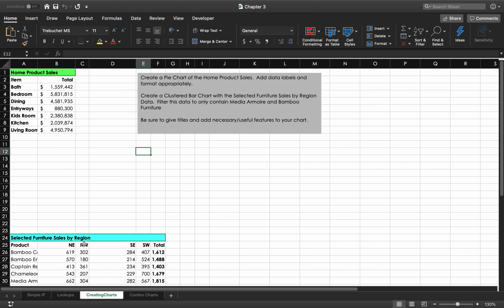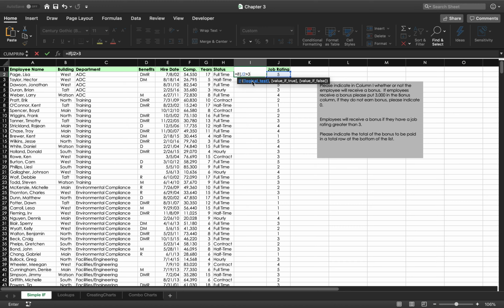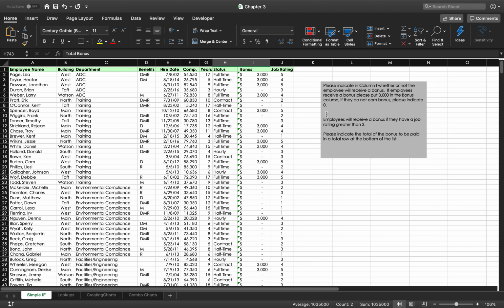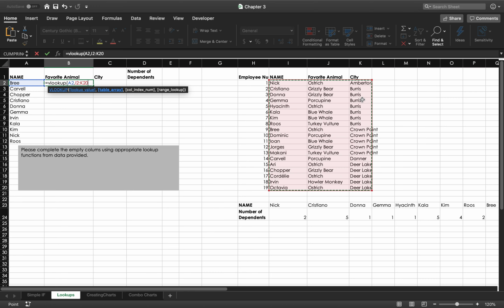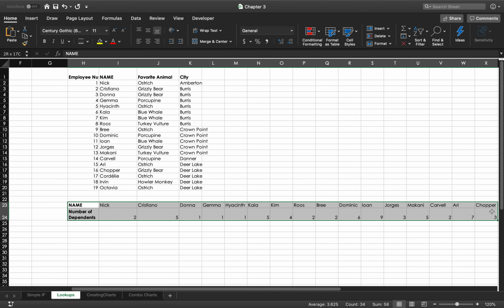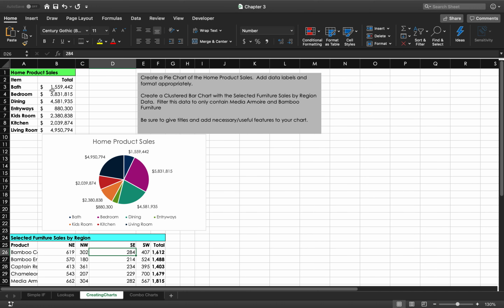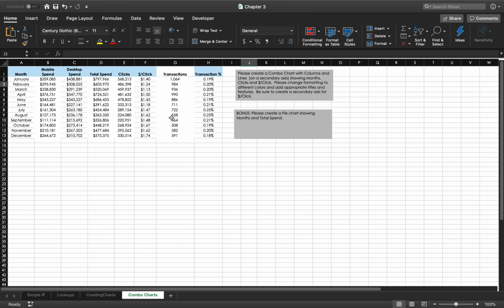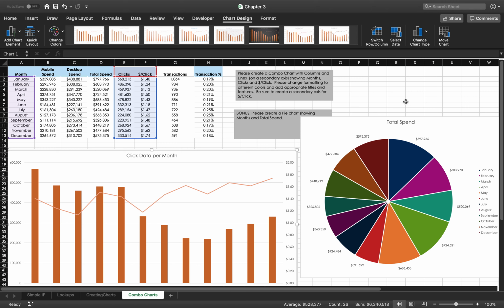Chapter 3 Lab Help